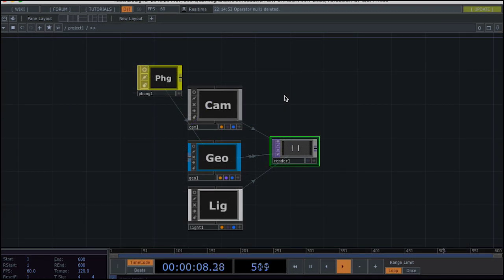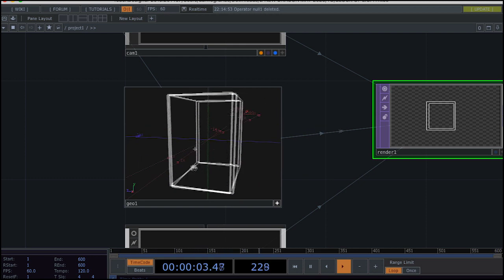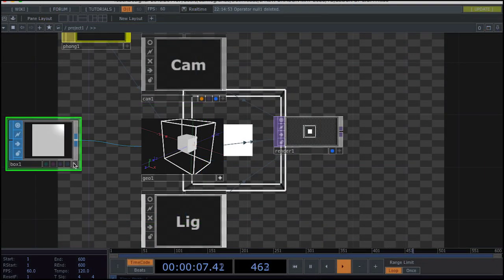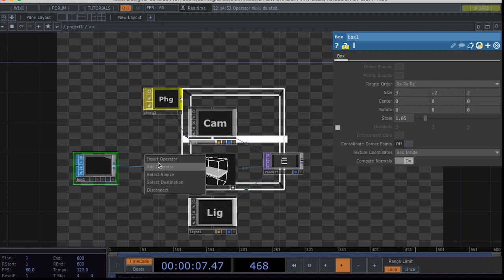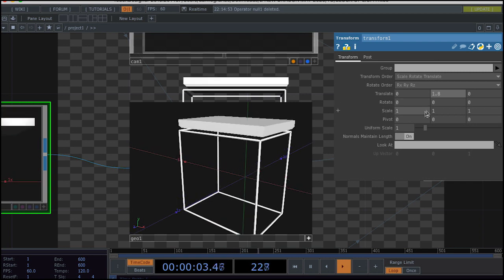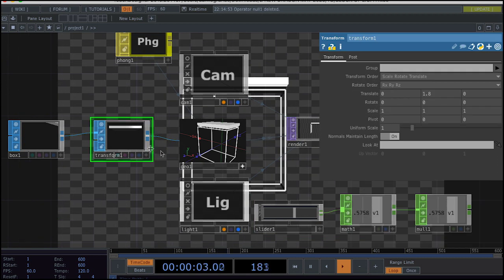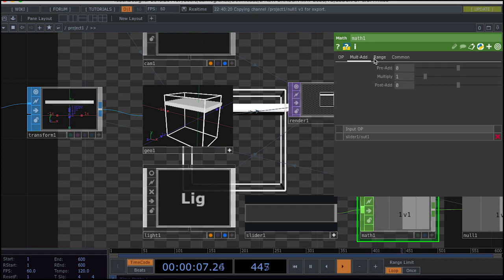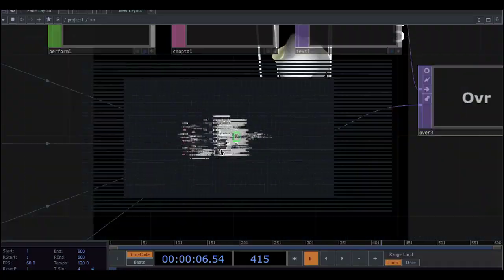DRAGON O - TOUCHDESIGNER TUTORIAL 1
Learn how to create content for Dragon O, the 3D LED screen from LedPulse.
Get control over hundreds of thousands of LEDs in a volumetric spaces and be the creator of futuristic an unreal images that you saw only in the Sci-Fi movies before. Be active part of the future.